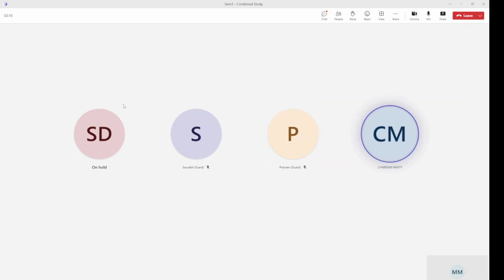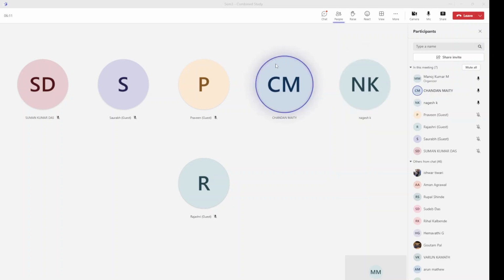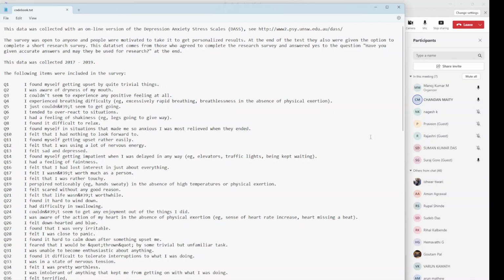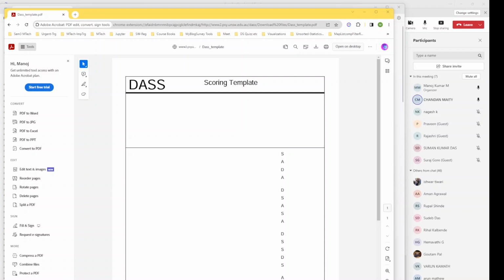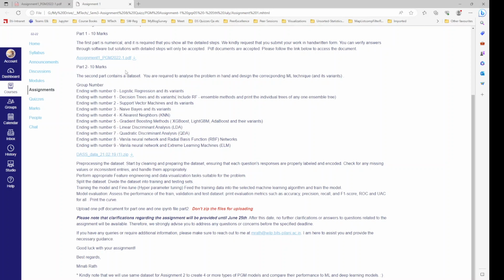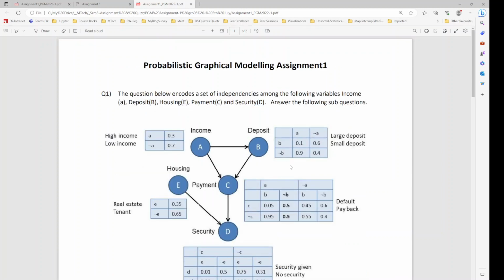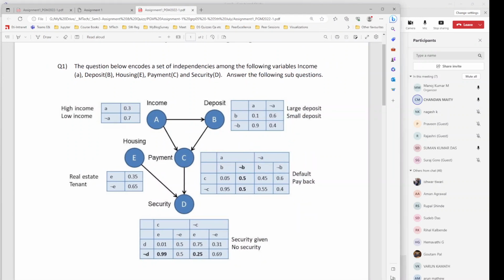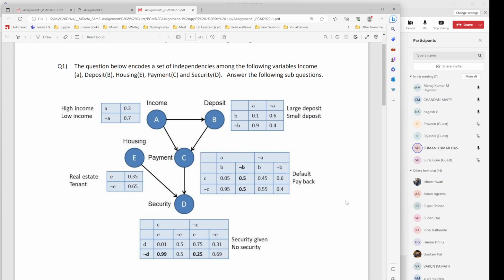2023 06 28 MTech Peer PGM Assignment1 Chandan Suman